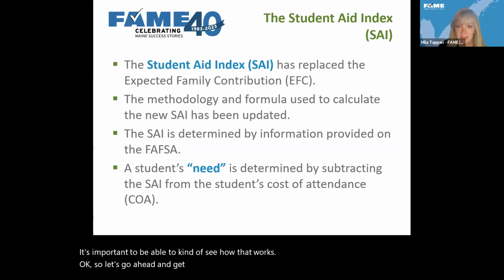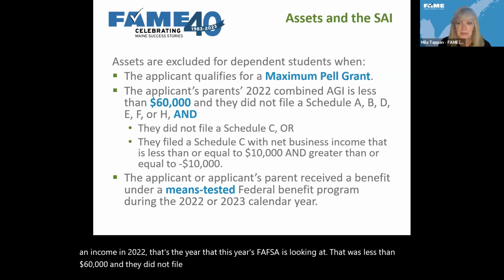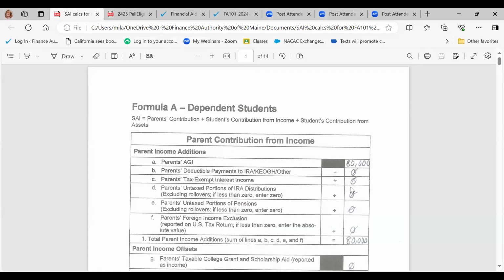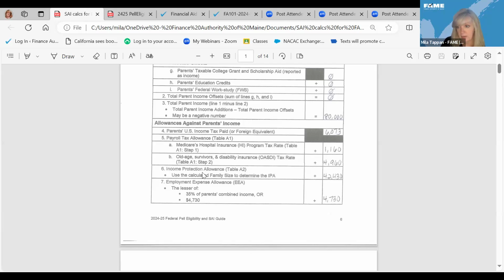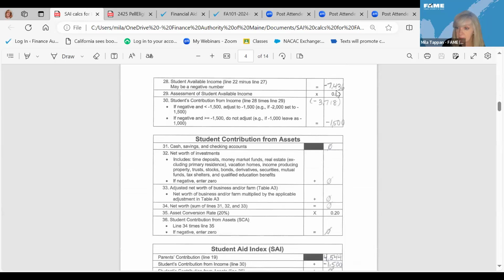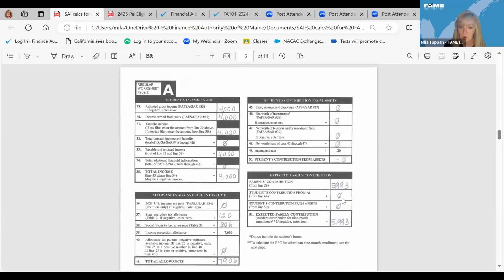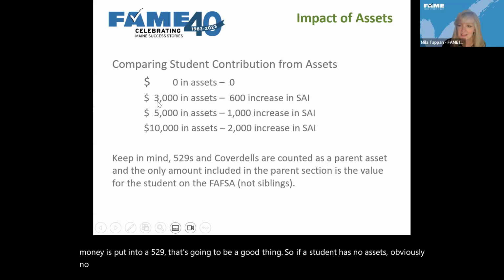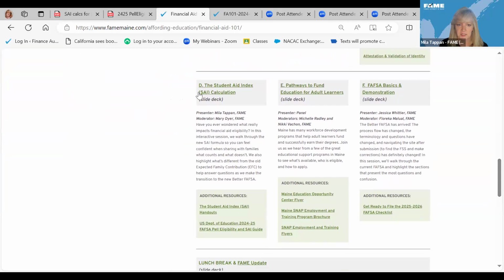Financial Aid 101 (2024) | Session D: The Student Aid Index (SAI) Calculation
Have you ever wondered what really impacts financial aid eligibility? In this interactive session, we walk through the new Student Aid Index (SAI) formula so you can feel confident when sharing with families about what counts and what doesn’t. We also highlight what’s different from the old Expected Family Contribution (EFC) to help answer questions as we transition to the new Better FAFSA.

for more Financial Aid 101 presentations and resources.